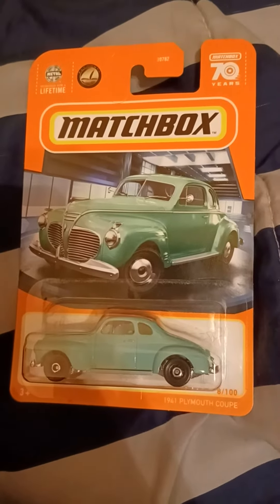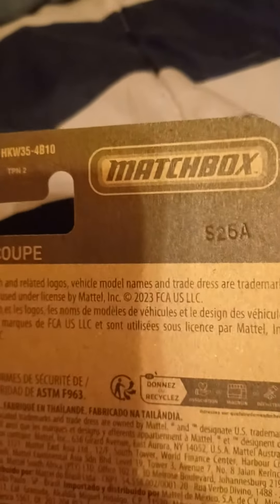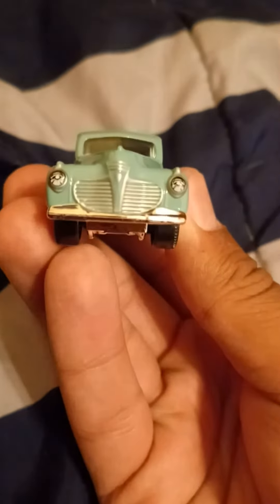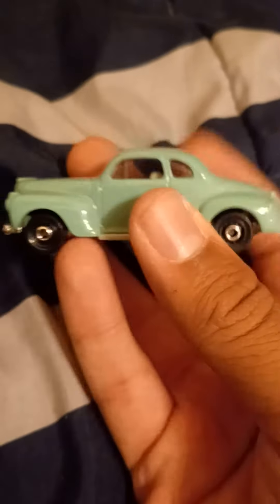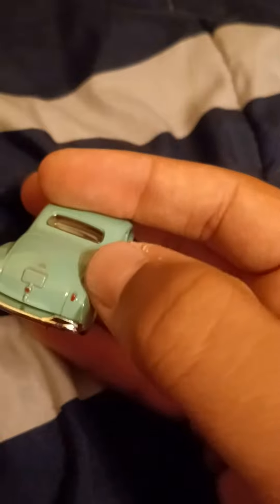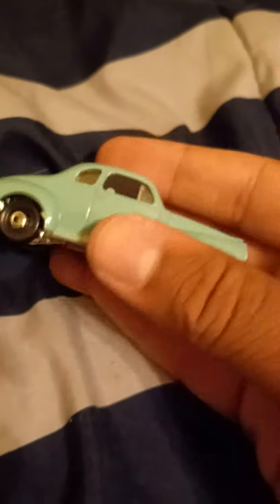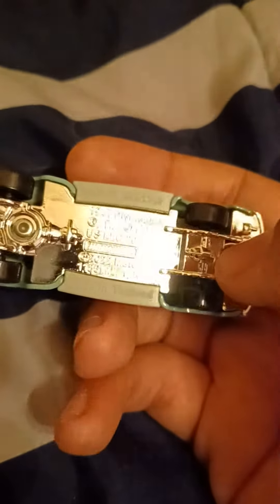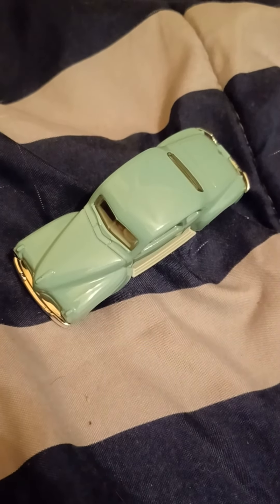Matchbox 1941 Plymouth Coupe